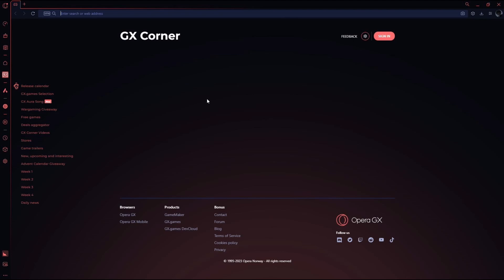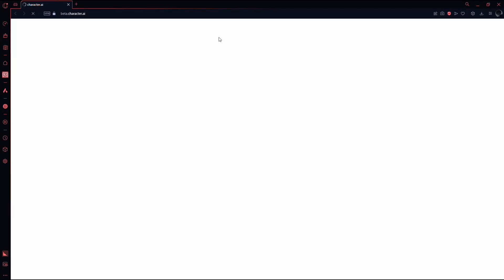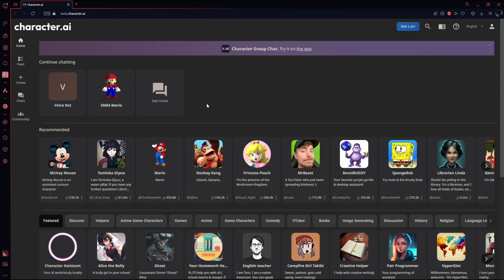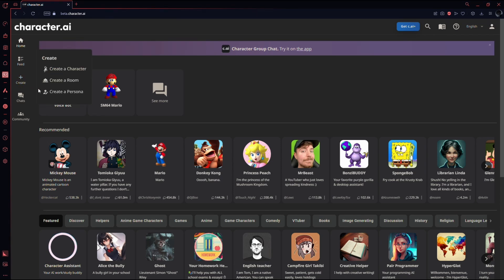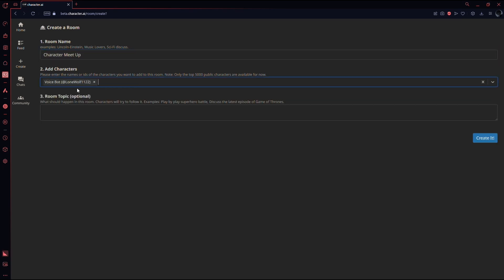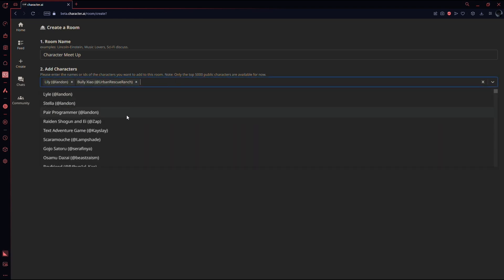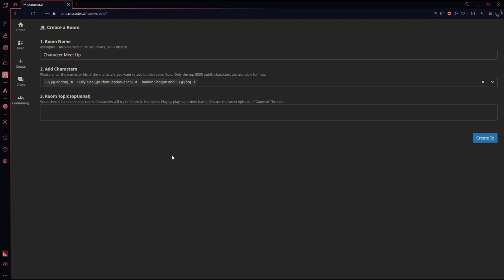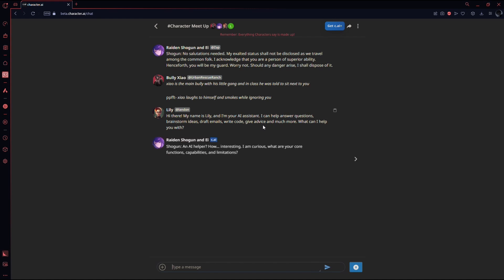How to Make Two AI Talk to Each Other in Character AI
How to Make Two Ai Talk to Each Other in Character AI: In this quick tutorial I show you the steps to follow to make AI bots talking to each other on Character AI.